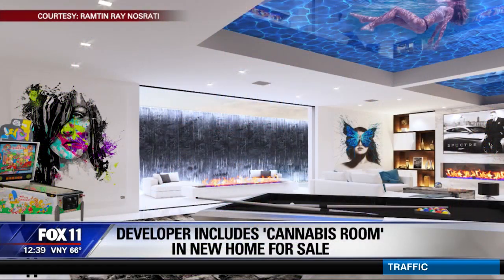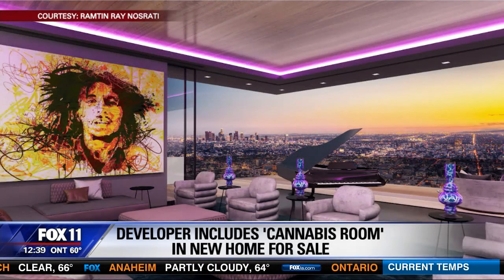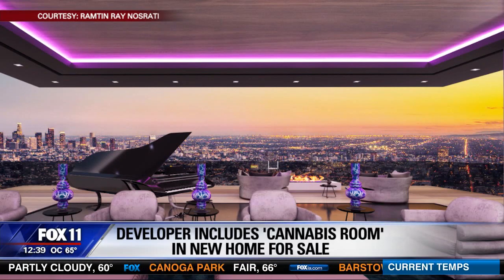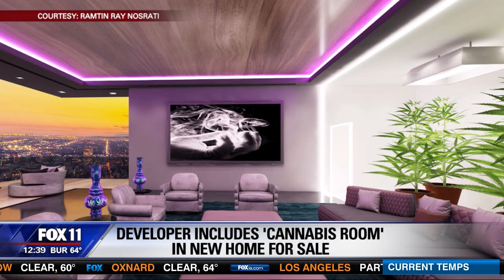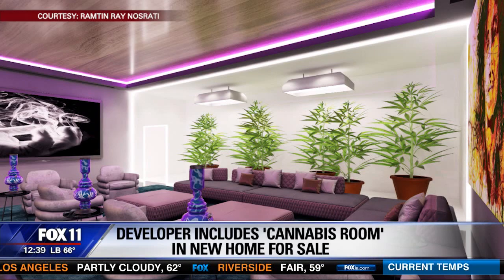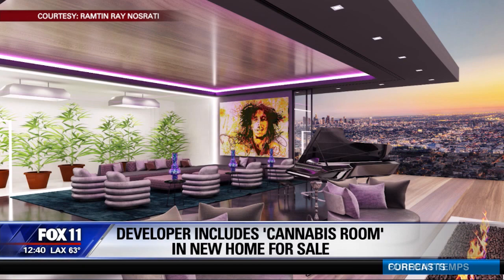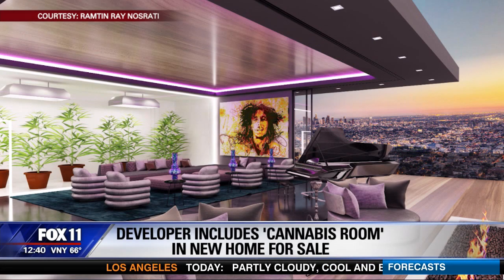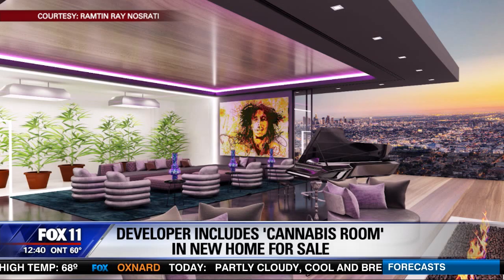Marijuana Mansions | Fox 11 News Los Angeles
Fox 11 anchor Marla Tellez profiles Huntington Estate Properties' latest luxury amenity: cannabis rooms. Ramtin Ray Nosrati's forward thinking real estate projects should hit the market at $30M in the fall of 2019